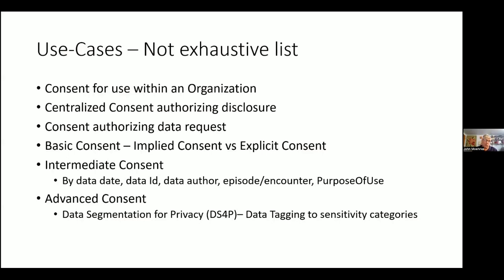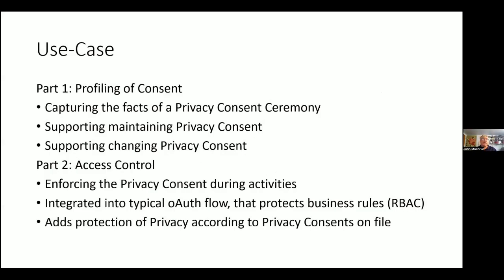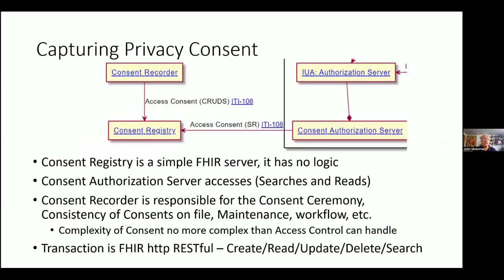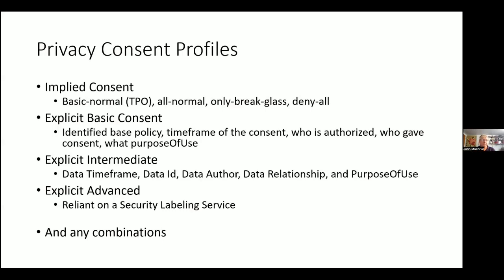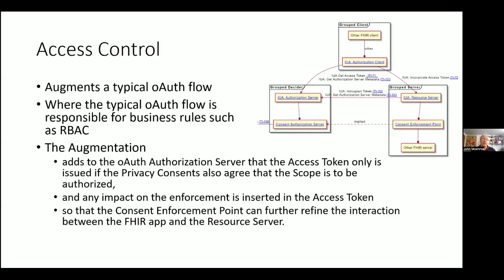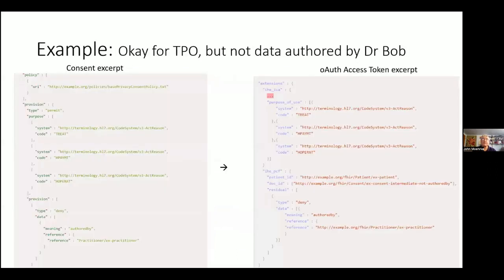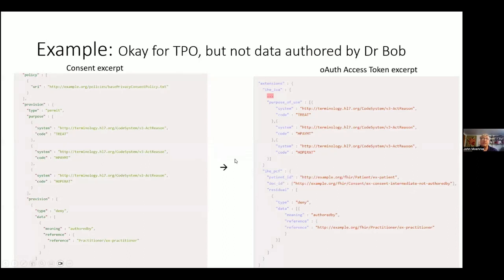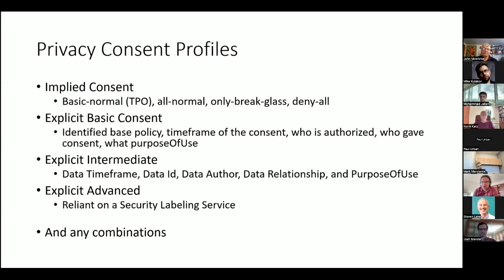Privacy Consent on FHIR - John Moehrke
Foundations of Privacy Policy and Choices
Capturing Consent
Profiles of Consent: Basic, Intermediate, and Advanced
Authorization Decision based on Consent leveraging OAuth
Enforcing Authorization Decisions